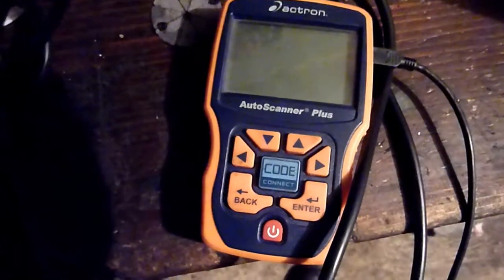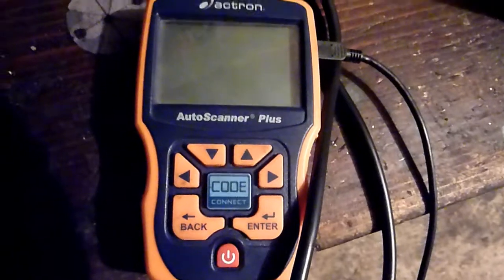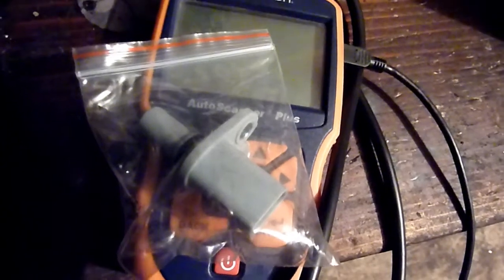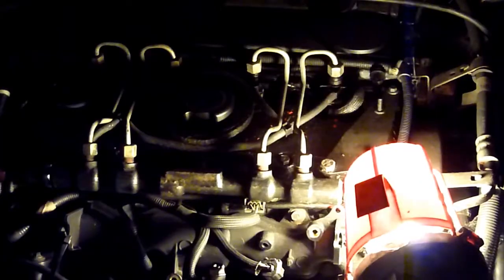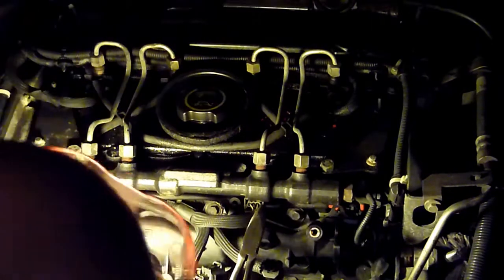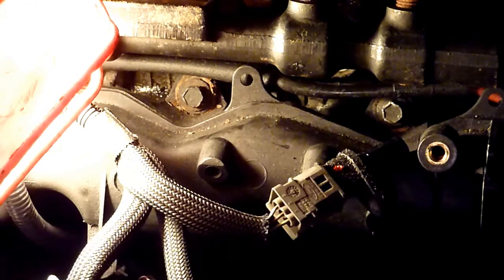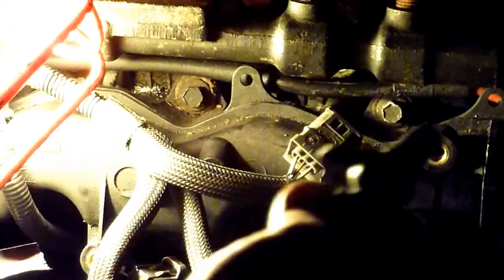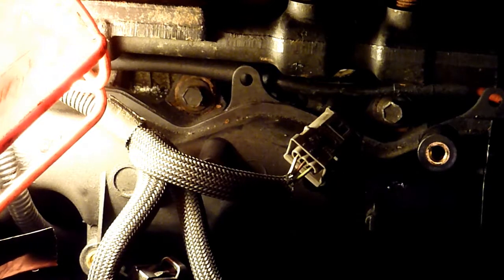Car has Total Injector Shutdown - CamShaft position Sensor Ford Mondeo MK3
Sudden power loss? Try this video out. Trouble Code P0340 - CamShaft Position Sensor

Amazon: 718 Pcs Tool Set Case Mechanics Kit Box Organize Castors Toolbox Trolley + Free Glove